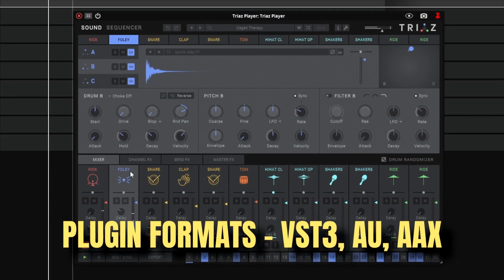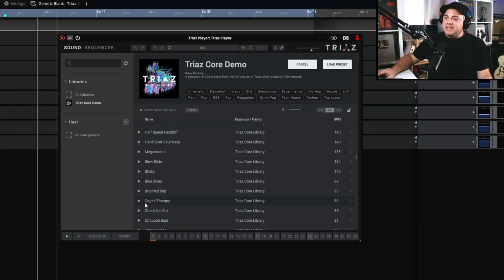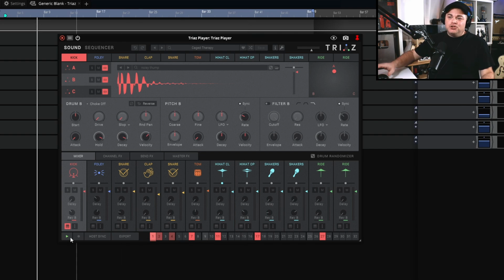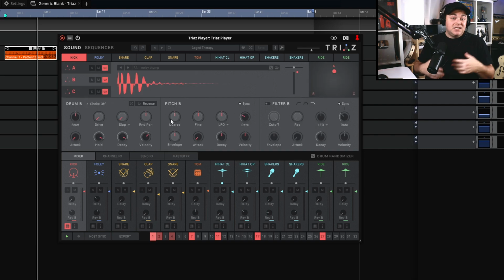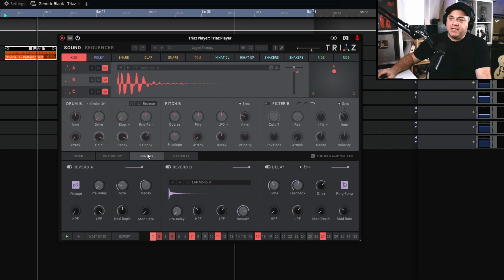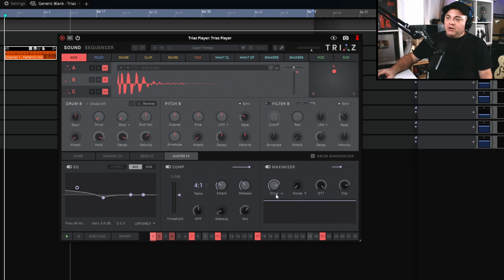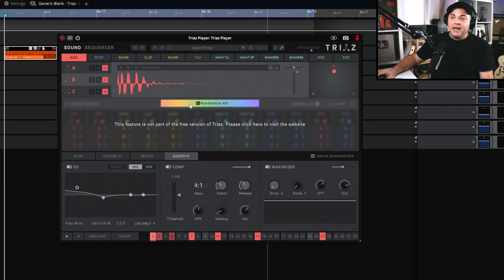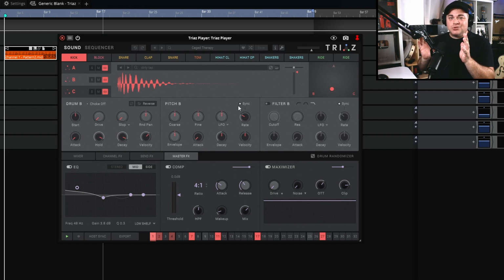Free Drum Plugin! Wave Alchemy Triaz Player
Wave Alchemy Triaz Player is a very sleek, free, drum plugin. It comes with a ton of sounds and presets plus gives you the ability to customize the sound of each drum. If you want a more rock style free drum plugin check out this video

1️⃣ Upload unlimited songs to Spotify, iTunes, Amazon, and over 150 outlets plus keep 100% of the royalties with DistroKid.

2️⃣ Grab some Free DAWS, Plugins, Plus unlimited mastering & Distribution with Landr Studio.

3️⃣ Save on some of the best plugins available today. Visit Plugin Boutique and find the best deals on the best plugins.

4️⃣ Check out the latest Deals on Music Gear at Sweetwater ⇩⇩⇩⇩

🎶🎵 Sections Of This Wave Alchemy Triaz Player Video 🎵🎶
0:00 Intro To Wave Alchemy Triaz Player
0:22 Switching Between Drum Channels
0:36 A Listen To Some Presets
1:56 Listening To The Groove
2:40 Exporting Audio Or Midi
3:15 Midi Mapping and Multioutput Settings
4:07 Some Of The Built In FX
7:37 Some Limitations Compared To The Full Version
8:25 Blending The Sample Layers
9:40 Free Drums For Rock

What DAWs and systems is the Wave Alchemy Triaz Player plugin compatible with? How does Wave Alchemy Triaz Player sound? Is it easy to use and worth the download? In this video Zane from Audio Tech TV looks at those questions about Wave Alchemy Triaz Player and also gives it a listen and goes through some of the settings. If you're looking for a free drum plugins for beatmaking, Wave Alchemy Triaz Player might be for you.